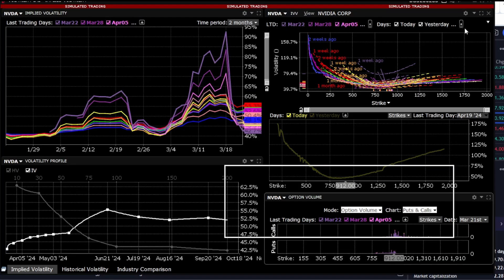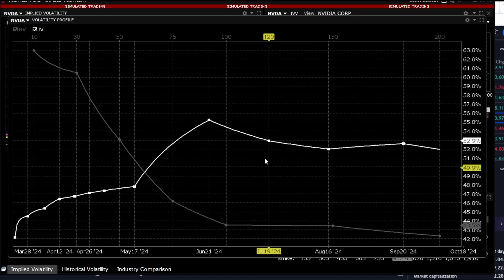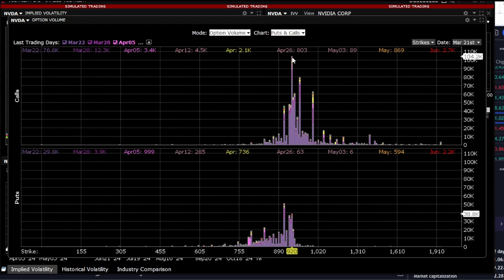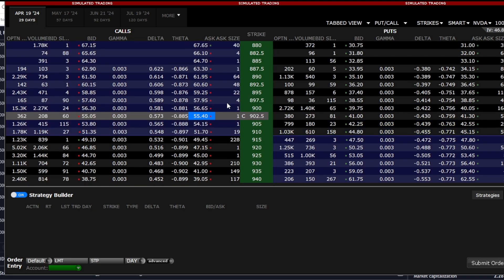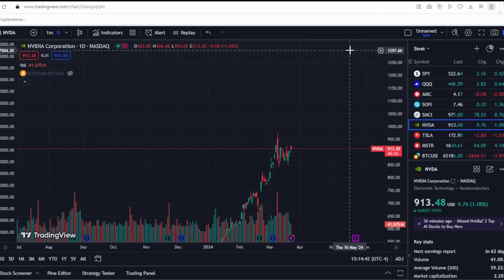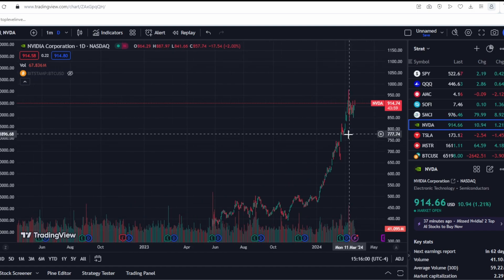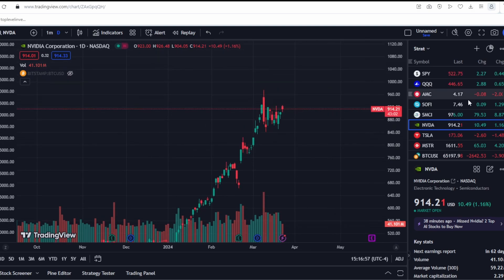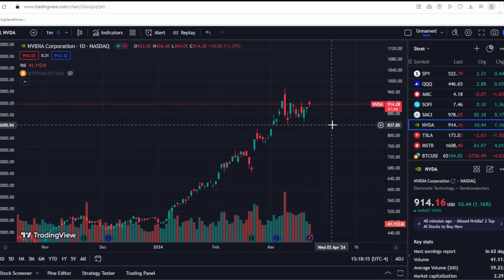Nvidia Stock Analysis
Join us in this deep dive into the world of nvidia Corporation (Ticker: NVDA), where we unravel the intricacies of its shares, dissect volatility patterns, and construct sophisticated options strategies for informed decision-making.

In this illuminating video, we commence by meticulously examining the fundamentals of Invidia, delving into its financial health, market positioning, and strategic initiatives. Through meticulous analysis, we uncover the company's strengths, weaknesses, opportunities, and threats, providing viewers with a holistic understanding of its current standing and future prospects.

Transitioning to volatility analysis, we navigate through the market dynamics influencing Invidia's stock price movements. Employing advanced statistical tools and technical indicators, we decipher volatility patterns, identifying key inflection points and potential catalysts. By comprehensively assessing volatility, viewers gain valuable insights into risk management and timing their entry and exit strategies effectively.

In the latter part of the video, we embark on the construction of professional options strategies tailored to capitalize on our insights. Leveraging our analysis of Invidia's shares and volatility, we craft meticulously designed options positions, encompassing strategies such as covered calls, protective puts, straddles, and strangles. Through detailed explanation and strategic rationale, viewers learn how to leverage options to enhance returns, mitigate risk, and navigate various market scenarios with confidence.

Whether you're an experienced trader seeking to refine your skills or a novice investor eager to explore advanced strategies, this video equips you with the knowledge and tools necessary to navigate the dynamic landscape of Invidia shares with precision and sophistication. Tune in now to elevate your trading prowess and unlock new opportunities in the world of options trading.